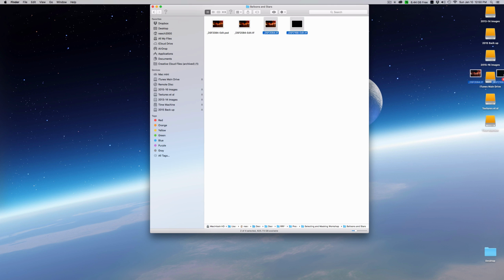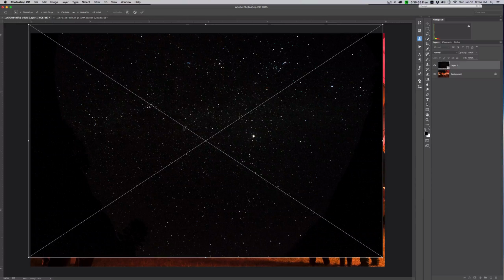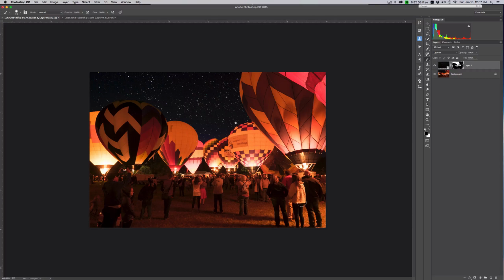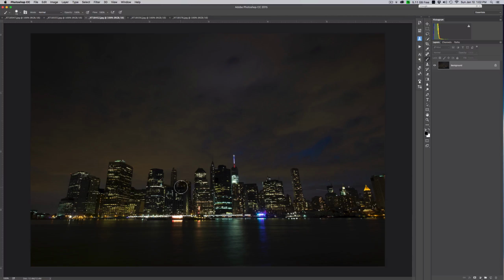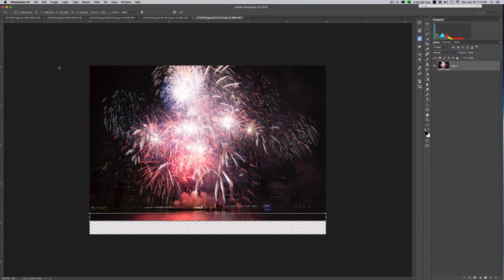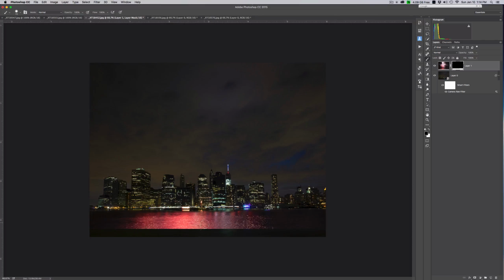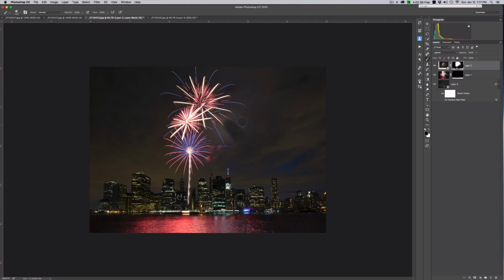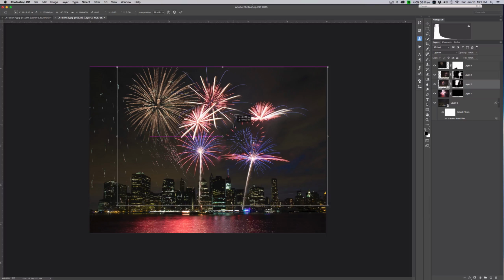Lighten Blend Mode - Episode 1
In this tutorial, you will see just how easy it can be to use the Lighten Blend mode to composite images together. This is Episode 1of a 7 Episode series on compositing images.